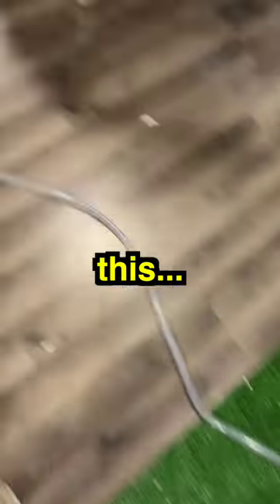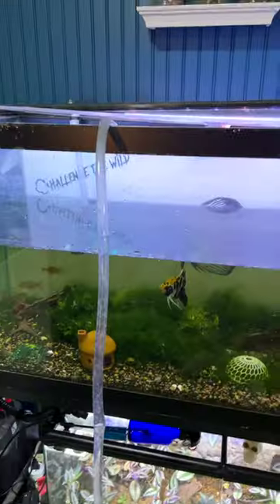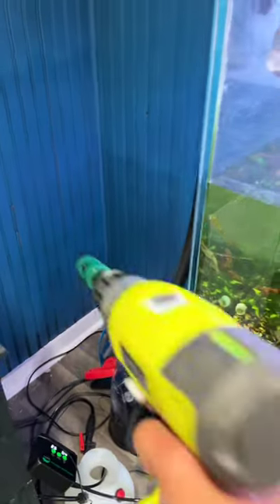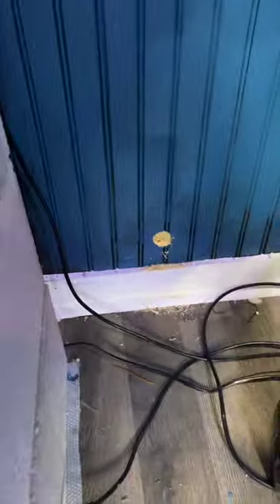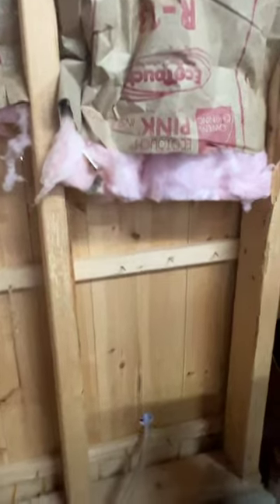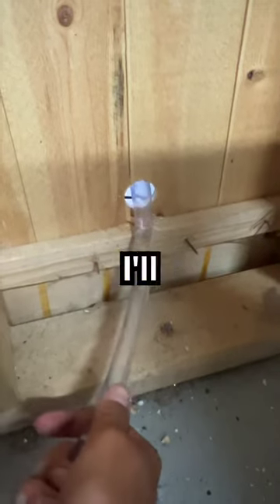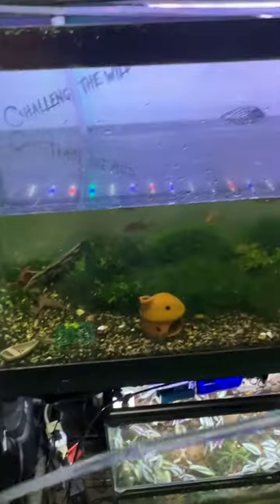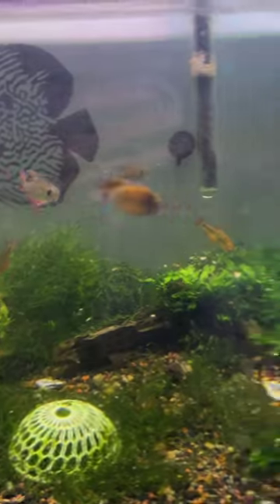Drilling a hole in my aquarium?!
thejimmotion

Camera I use
Other Camera